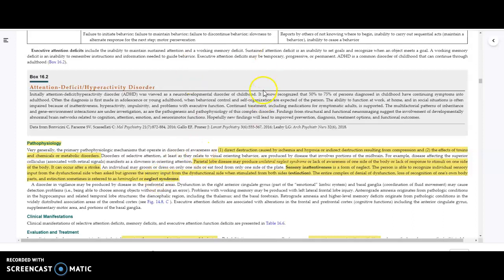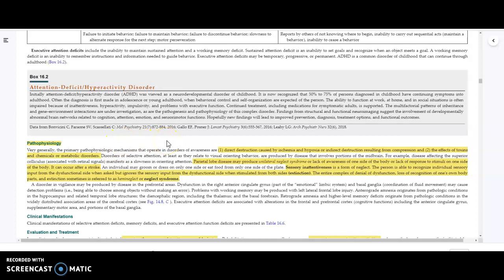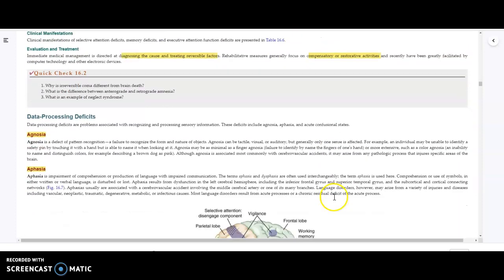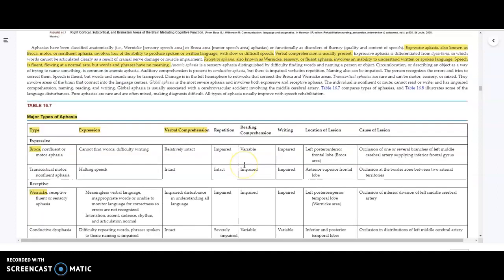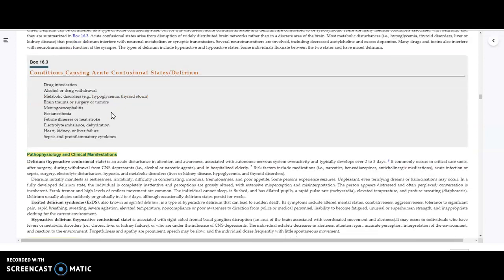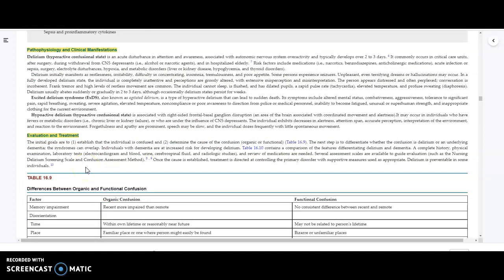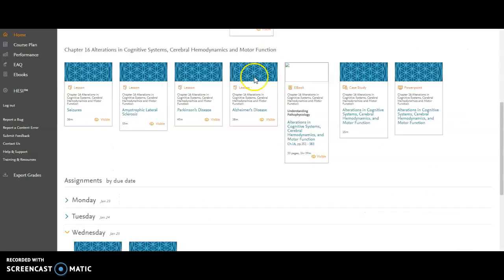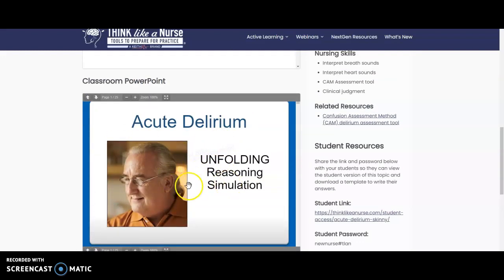NUR 325 Week 2 Part 3 SP 2023